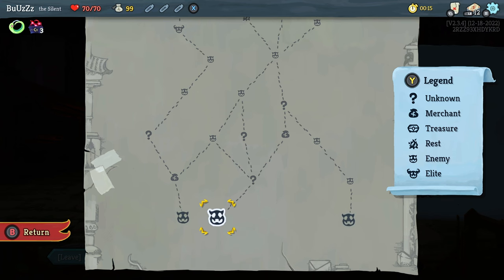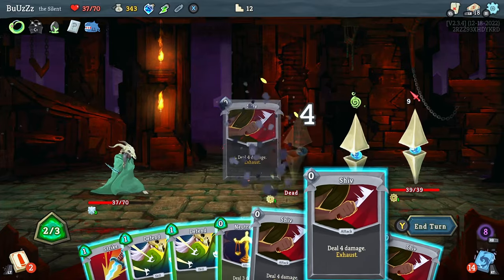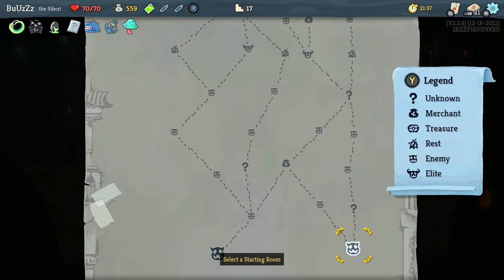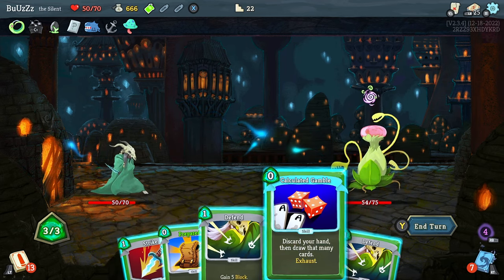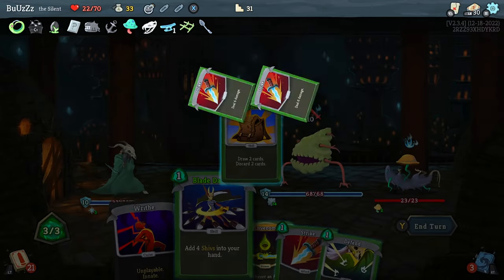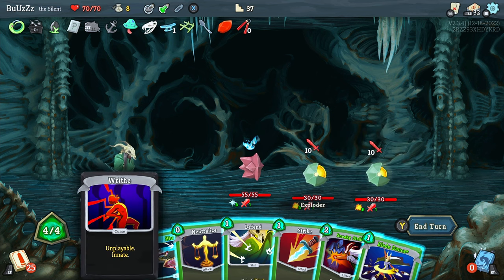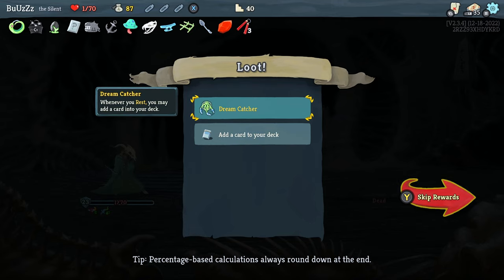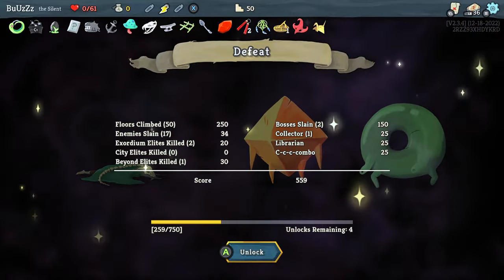Sneaky, Poisonous & Stabby! The Silent - Slay the Spire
Curious about why Slay the Spire is good? Join me in this epic first run as I explore what Slay the Spire is all about and discover how to build an insanely broken deck. If you've ever wondered how to play Slay the Spire or debated which character is best for tackling the spire, this video is for you. I’ll dive into strategies, character choices, and the challenges that make some say Slay the Spire is impossible—but with the right build, nothing is out of reach! Watch along as I break down the game’s mechanics and find out just how powerful a single run can be. Builds, Tips & Tricks for new players.

Timecodes:
0:00 - Intro
0:25 - Act 1 Slay The Spire
15:43 - Act 1 Boss Fight
21:40 - Act 2 Slay The Spire
45:22 - Act 2 Boss Fight
51:38 - Act 3 Slay The Spire
1:10:52 - Act 3 Boss Fight
1:15:06 - Final Stats

Unleash your inner strategist! Journey through the iconic deckbuilding roguelike that has captivated millions. Whether you're aiming for the perfect run, experimenting with unique deck builds, or just trying to climb to Ascension 20, this playlist has it all. Watch expert playthroughs, discover powerful card combinations, and learn pro tips to help you conquer the spire. Perfect for both beginners and seasoned players looking to refine their strategies.